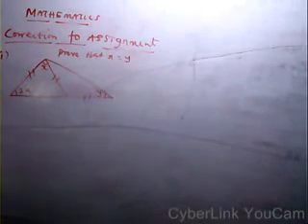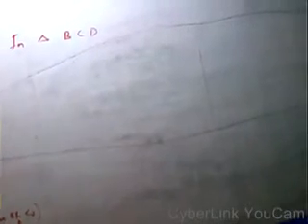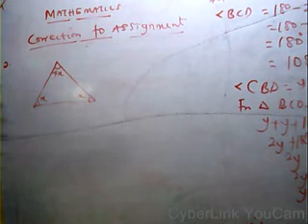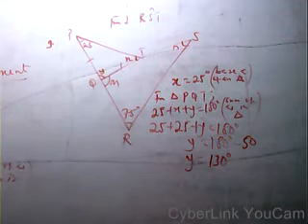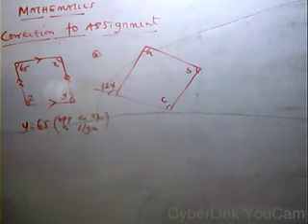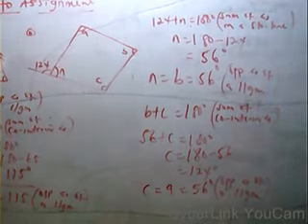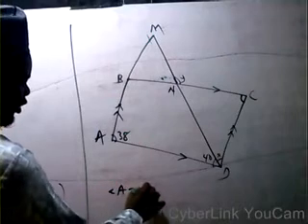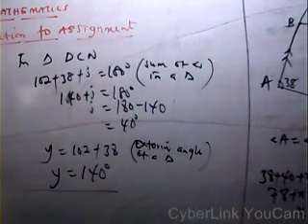MATHS SS1 L 11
Solution to Assignment 1 and 2